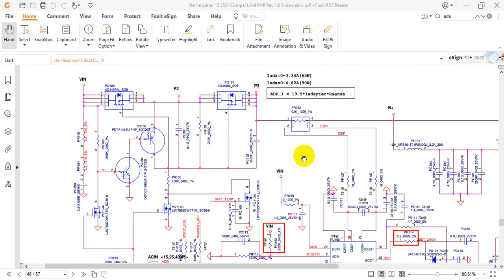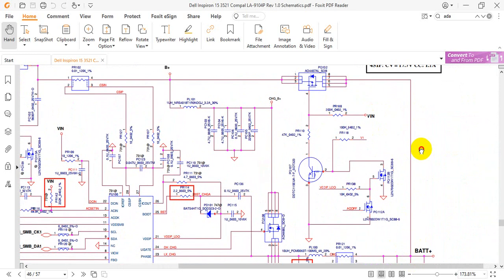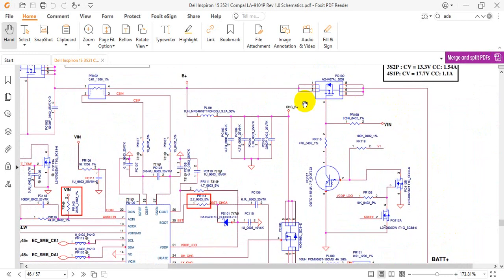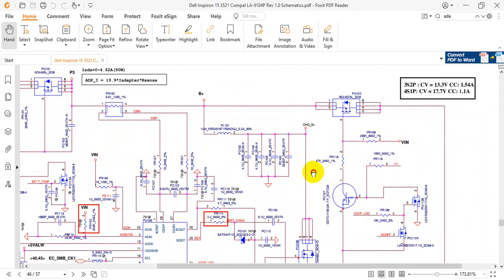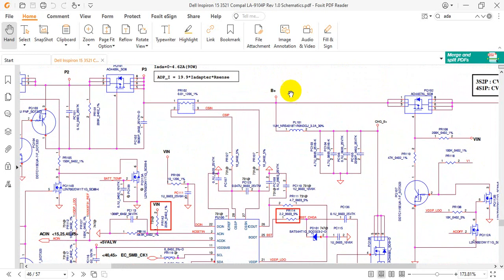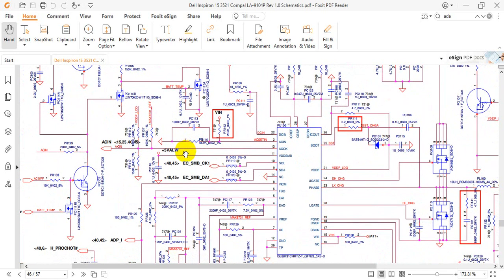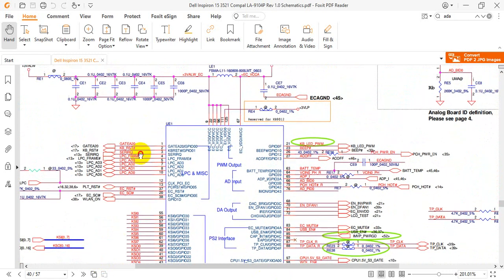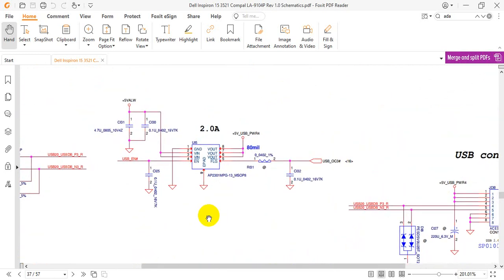how to read schematic digram 9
learn how to read schematic digram part 9